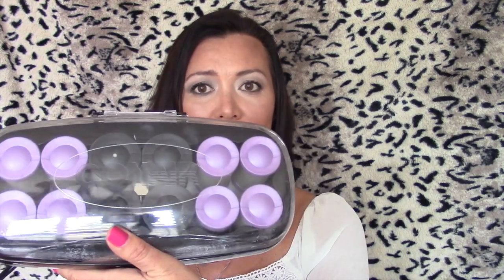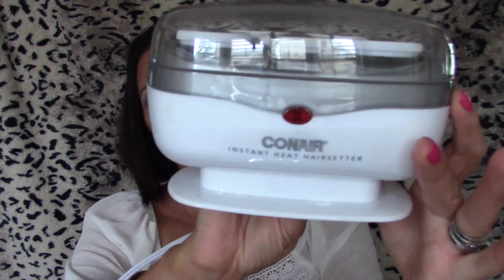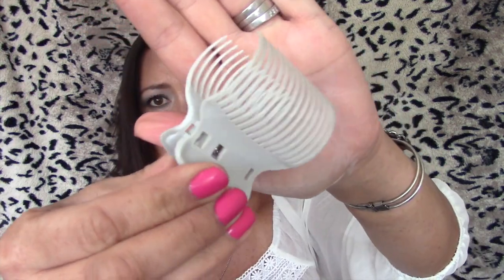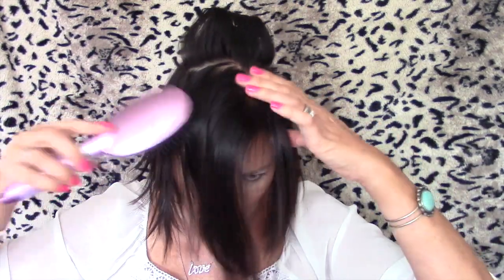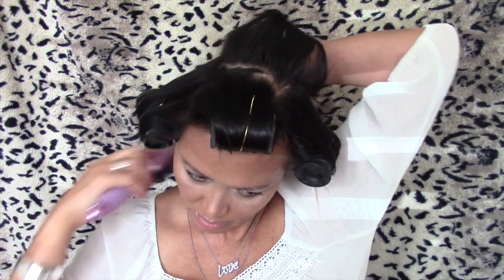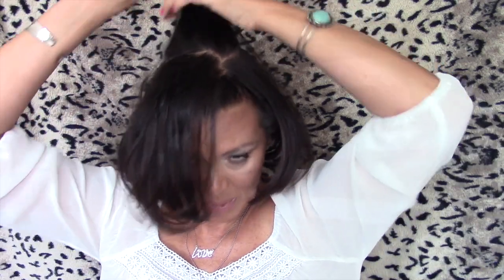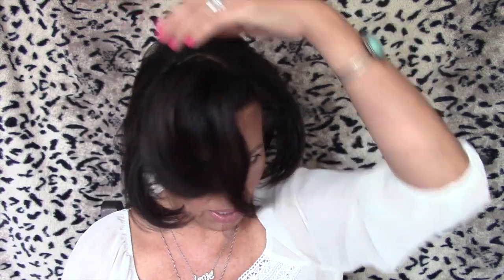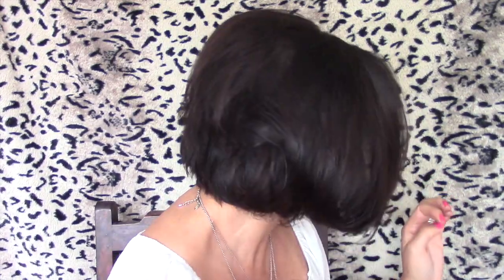Feelin' HOT, HOT, HOT!! How I style my hair with HOT rollers.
When people think of hot roller they think of old fashioned spiky rollers from the 70s.  I'm here to show you a quick and easy way to style your hair using more modern hot roller technology.

XOXO,
Cathy